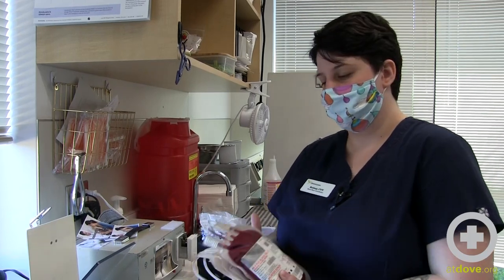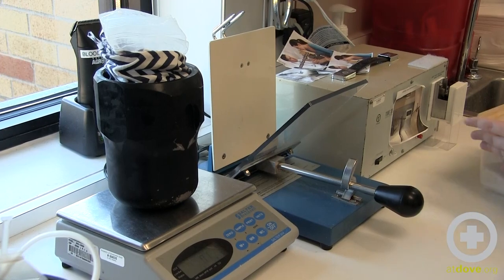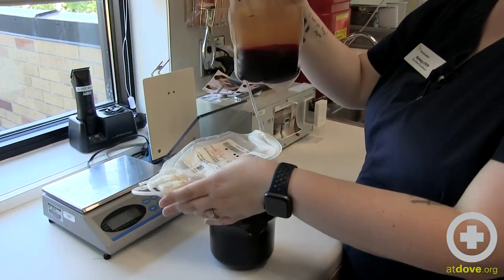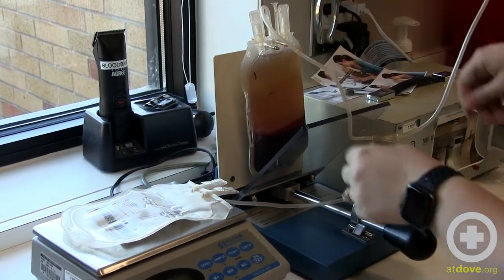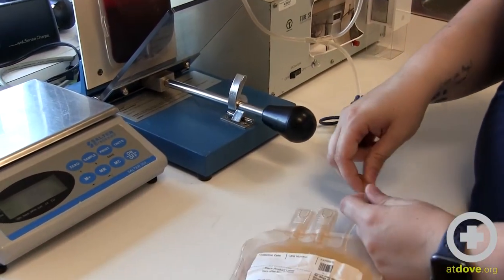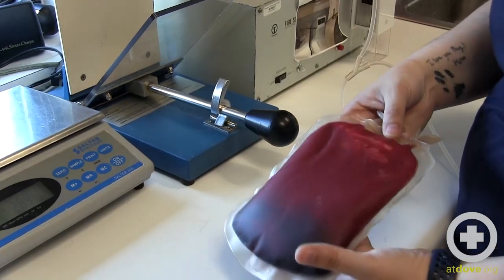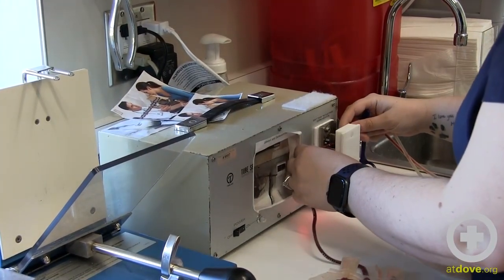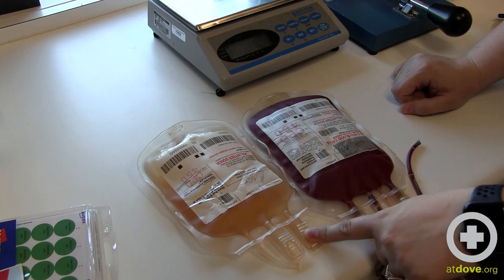Processing a Canine Blood Donation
On a regular basis, DoveLewis sends lifesaving blood products all over the country to cats and dogs in need. Learn from Blood Bank Coordinator Kelsey Reinauer, CVT, about processing a canine blood donation for use and storage.